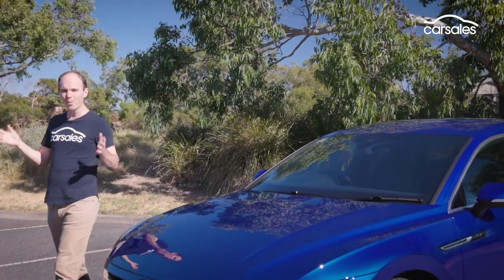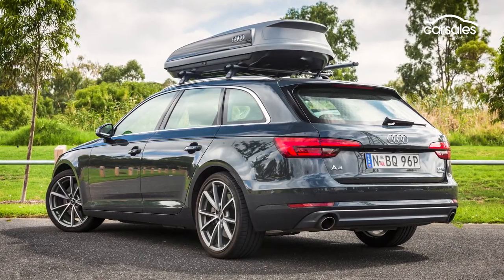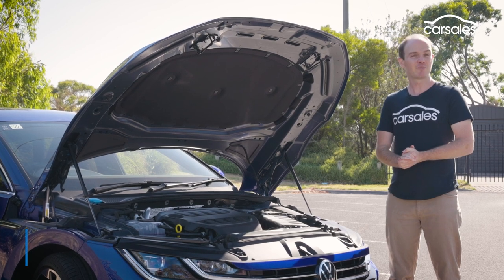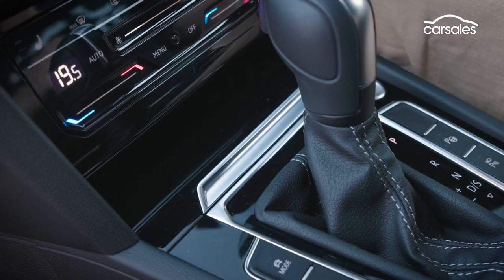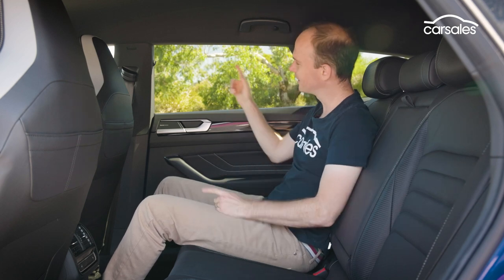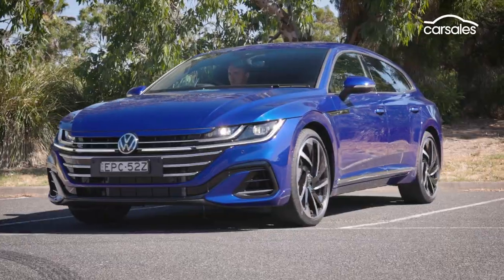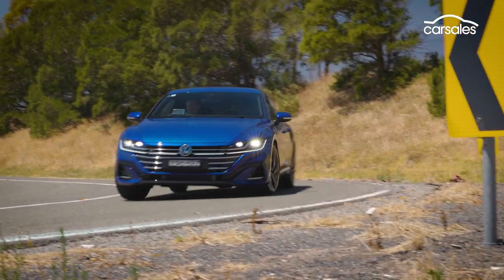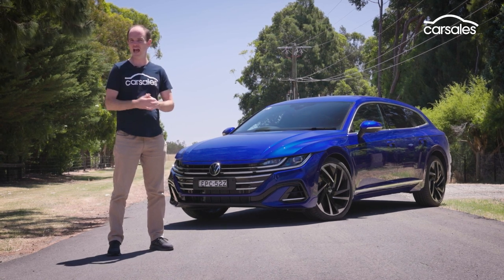Volkswagen Arteon Shooting Brake 2022 Review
Inaugural wagon version of facelifted Volkswagen flagship was worth the wait 👉 Full Review

It’s been a long time coming, but the 2022 Volkswagen Arteon Shooting Brake has finally arrived as the first wagon version of the German brand’s facelifted flagship passenger model.

In a market saturated with SUVs, this stylish premium load-lugger demonstrates the enduring relevance of the traditional wagon concept, but is it worth $70K? Scott Newman investigates.

Fast Forward
00:00 INTRO
00:35 Pricing and specs
02:23 Interior review
03:40 Infotainment & safety
04:20 Passenger space
04:50 Luggage space
05:37 On the road
07:15 Service and warranty
07:26 Verdict

Shamelessly so.